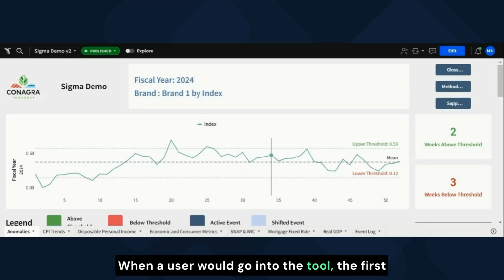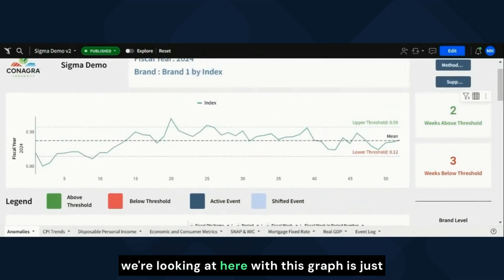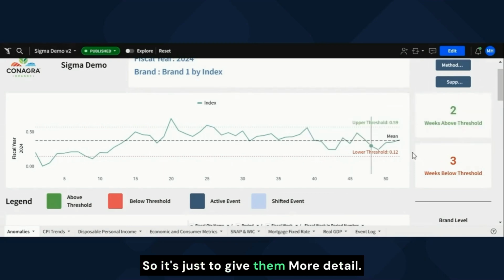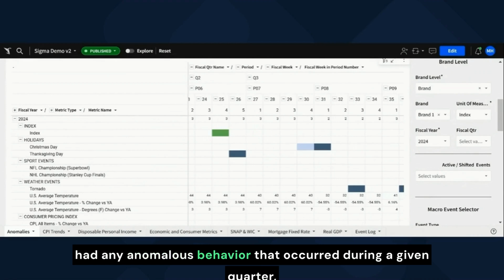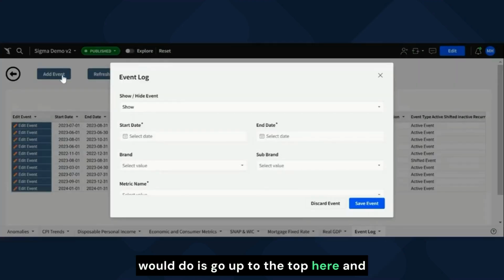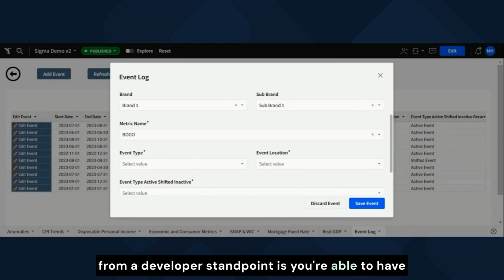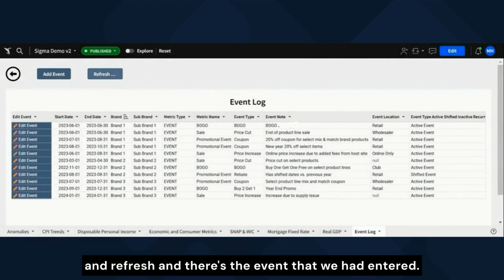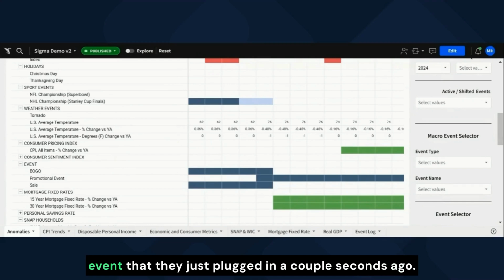Unlocking Event-Driven Analytics at Conagra | The Data Apps Conference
Conagra’s brand teams needed a dynamic, centralized way to track and analyze macro and micro events affecting business performance. Previously, teams relied on manual Excel processes to compare shipments, consumption trends, and promotions against external factors like weather and consumer pricing data. This approach led to inefficiencies, inconsistencies, and limited adoption.

In this session, Matthew Henkel (Sr Analyst Advanced Analytics) and Manav Purohit (Director Analytics Engineering) will showcase the Event Impact Tracker, a Sigma-powered data app that:

Unifies external & internal data for better event-driven decision-making
Leverages input tables to allow users to log and track internal events
Enables easy adoption with an Excel-like, user-friendly experience
Join this session to see a demo of the app and hear how Conagra transformed event tracking into a scalable, data-driven process with Sigma Data Apps.